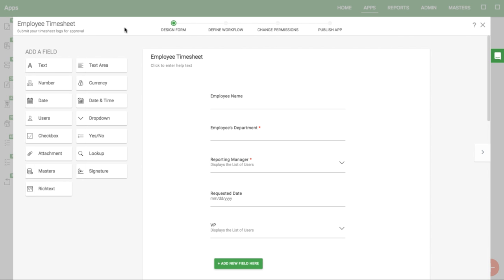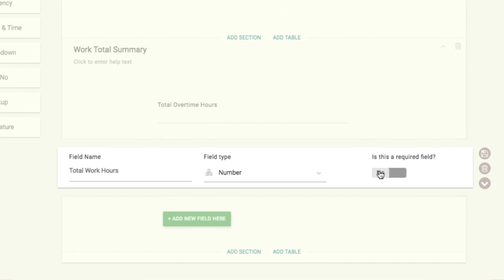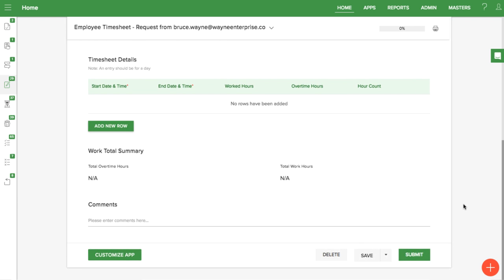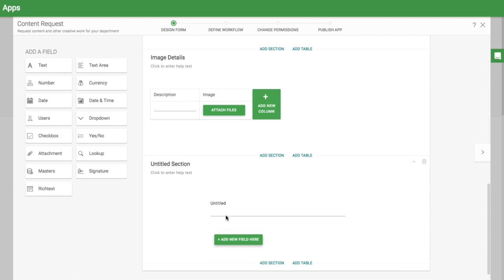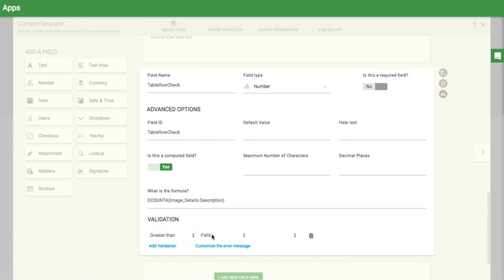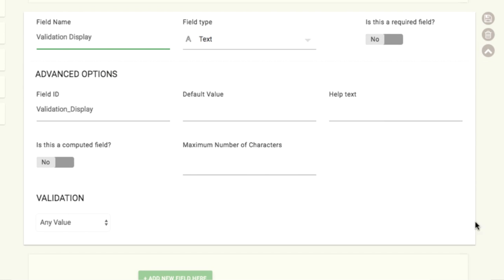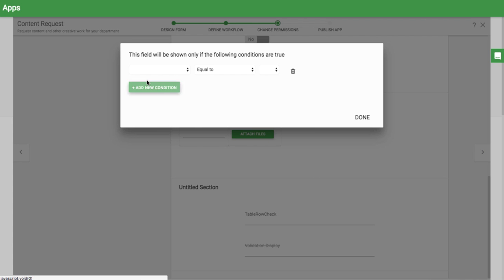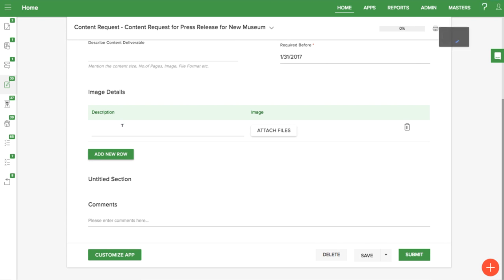How Do I Make a Table Mandatory?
Making it mandatory to add a row to a table